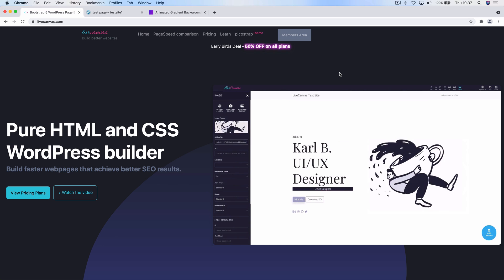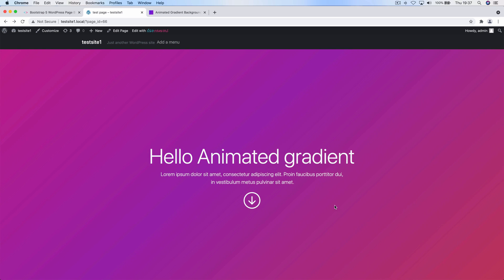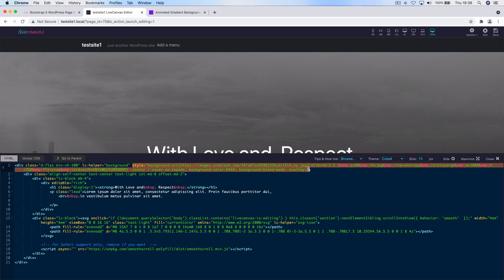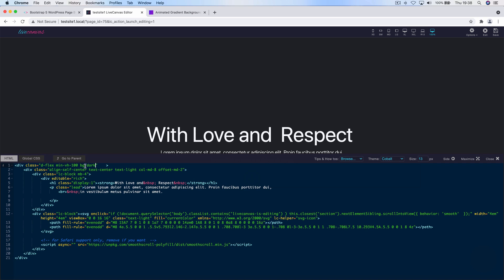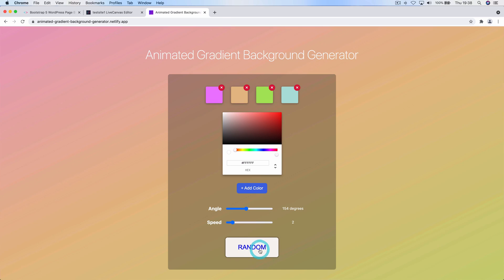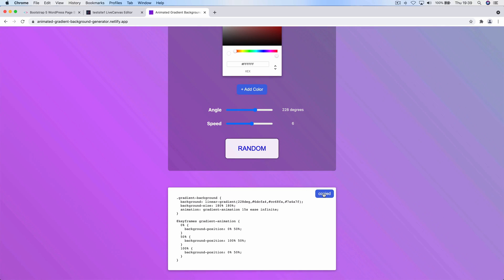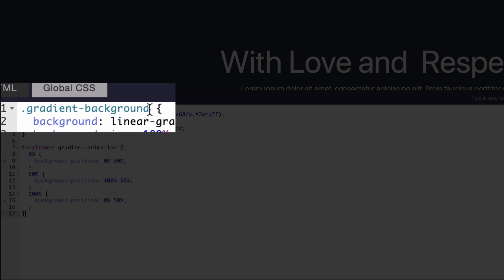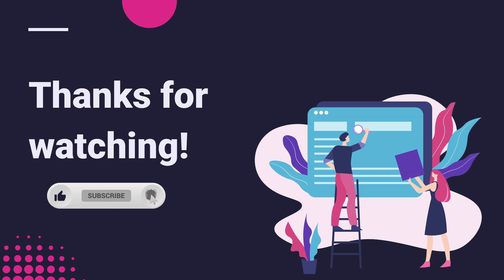How to add animated background gradients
Animated gradients are a cool CSS feature that can be really helpful for adding a personal touch to hero sections.

We're going through replicating a simple example in LiveCanvas, generating the CSS code for the animated gradient with

and using it to spice up a readymade hero section.

If you haven't yet, discover LiveCanvas: the visual code editor to build fast webpages, that can be served by WordPress or live on their own as static HTML.